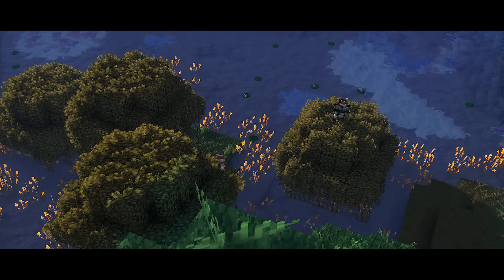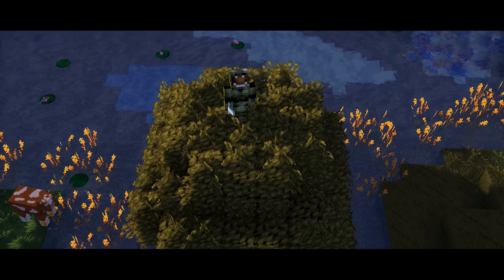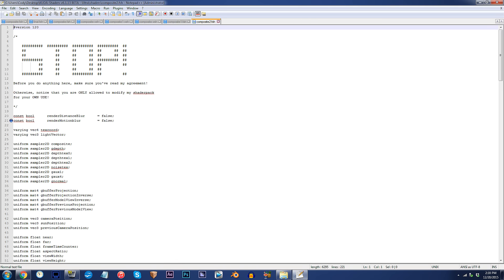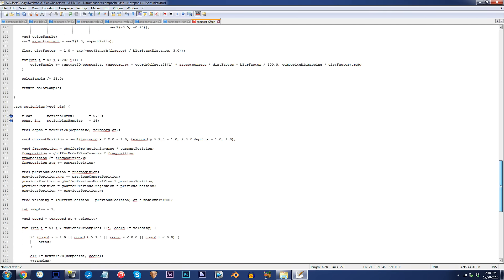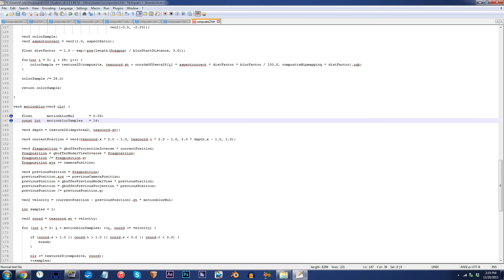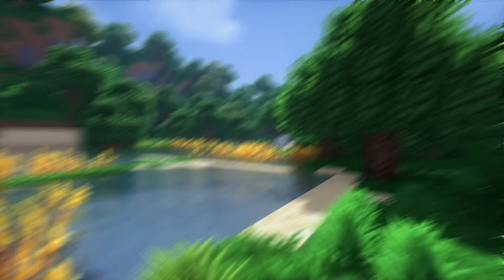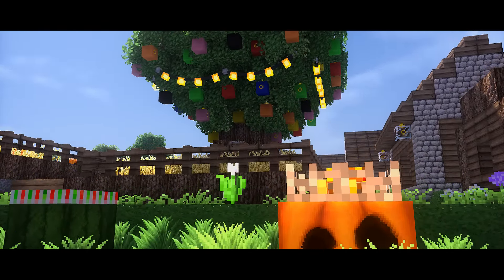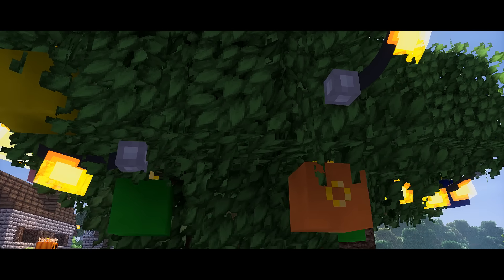Minecraft Shader Tutorial – Motion Blur (Kuda V6.1.13 Beta) | 60fps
•Shaders and Resource Pack:
Shader: Kuda V6.1.13 Beta Ultra

•Mods:
Shaders Mod 1.7.10
Optifine 1.7.10
BetterFoliage 1.7.10
Cam Studio 1.7.10
Minema 1.7.10
Mineshot 1.7.10
Christmas Festivities Mod 1.7.10
Fairy-Lights Mod 1.7.10

•Filmed with:
Graphics Card: Radeon HD 7850 (1GB)
Processor: Intel i5 3570k
MIC: ATR2500

•Extra Info:
Software: Sony Vegas Pro 12 & Audacity & Photoshop CC
Screen Recording: Fraps
In-game Recording: Dxtory
Codec: Lagarith Lossless Codec
Mode: YV12